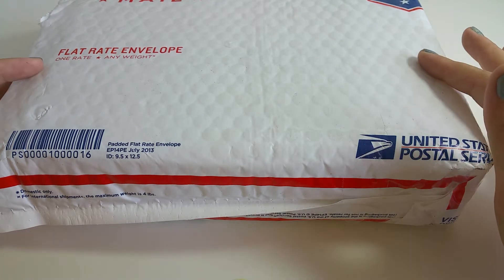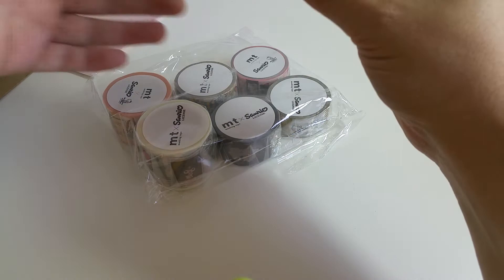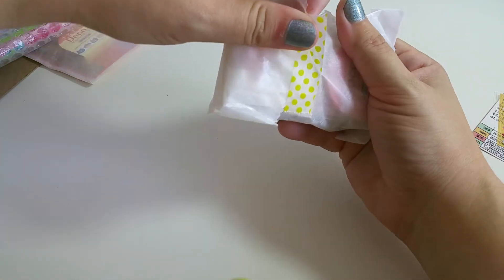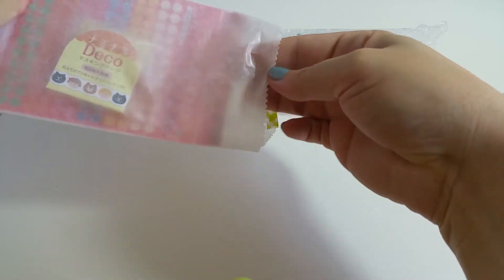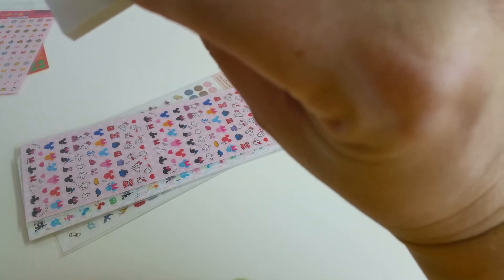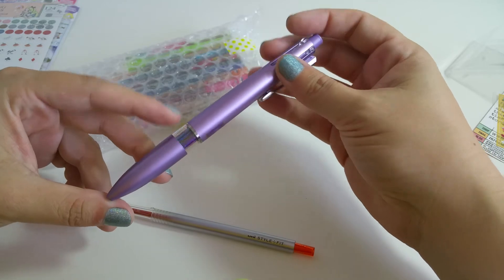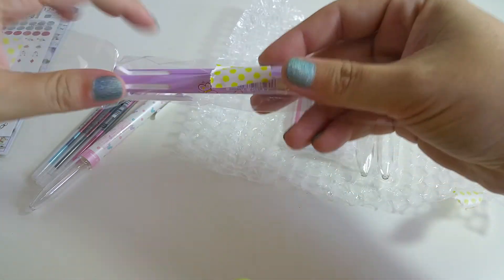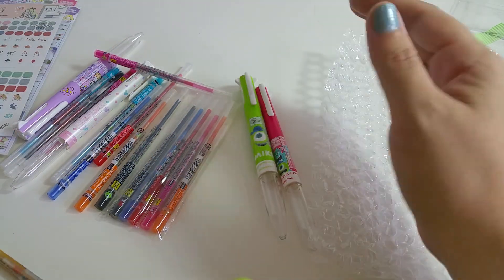Sakuralala Oct 2015 Planner Goodies Haul: Stickers, Washi Tape, Pens & More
An unboxing video of some happy mail from Sakuralala. I got lots of goodies for my planner.

Sanrio Washi Tape Set
Nami Nami Deco / Alpaca Washi
Nami Nami Deco / Colorful Bird Washi
Fion Stewart – Purple Washi
Fion Stewart – Spring Tone Washi
Nami Nami Deco / Friends Washi
Fion Stewart – Purple Notepad (5 cm x 12 cm, not mm as mentioned in video)
Schedule Deco Sticker – Disney Gestures
Schedule Deco Sticker – Mickey + Minnie
Schedule Deco Sticker – My Melody
Schedule Deco Sticker – Little Twin Stars
Schedule Deco Sticker – Disney Love
Schedule Deco Sticker – Disney Friends
Schedule Marking Sticker – Alice in Wonderland
Style-Fit Meister Pen Barrel - Lavender
Style-Fit 3 Color Pen Set – Disney White
Style-Fit 5 Color Pen Set – My Melody Lavender
Style-Fit Ink Cartridge – My Melody Set of 5
Style-Fit – Monster’s Ink Set

All items in this video where purchased by me. Thank you for your support.